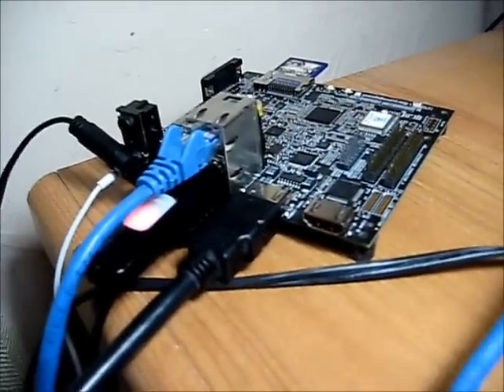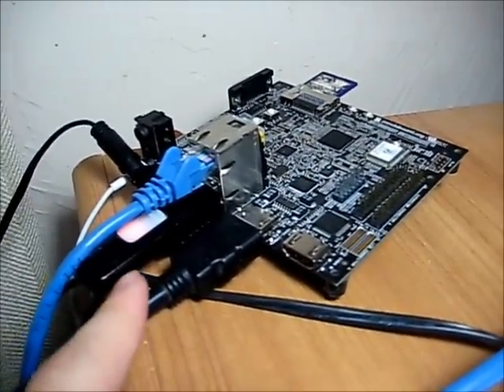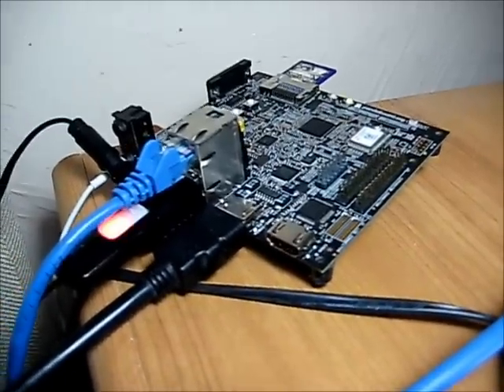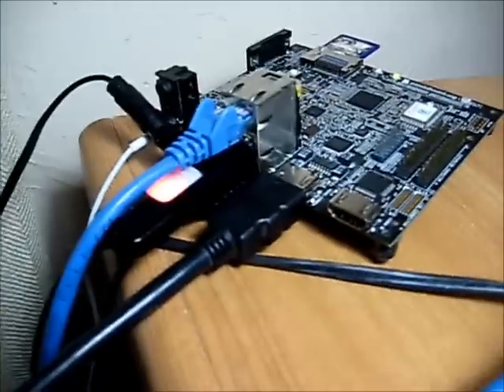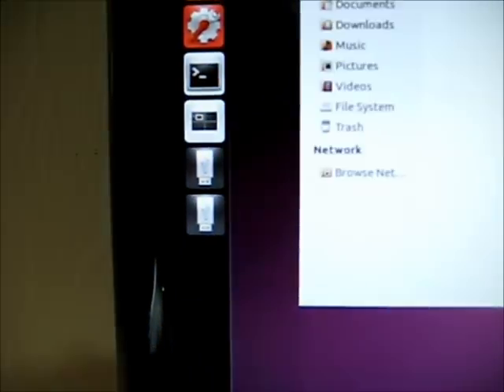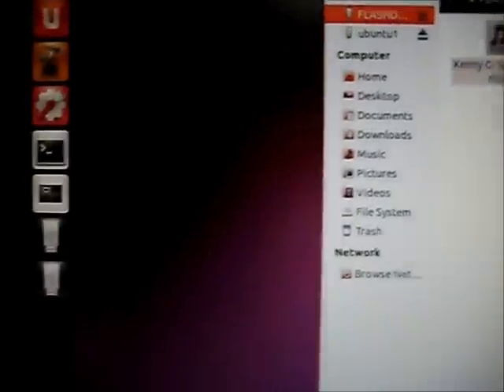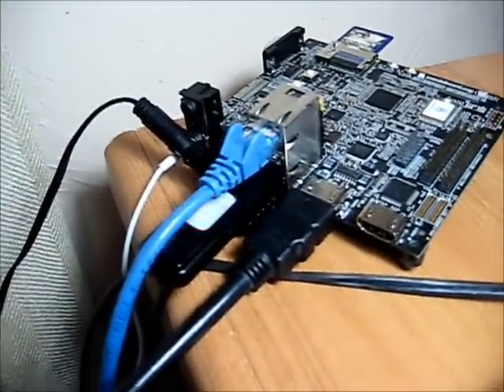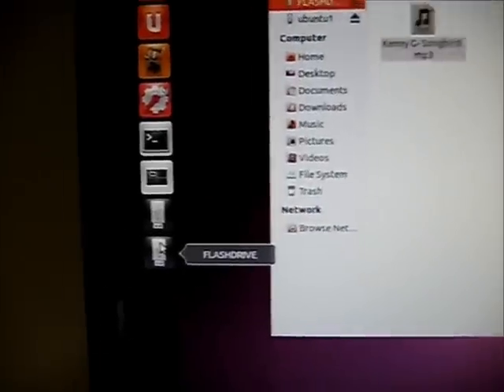Pandaboard USB FLASH Boot Part 4 (Demo)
Physical demonstration of using a two-stage boot system for pandaboard.  The first stage is loading the bootloader from the sd card and the second stage is loading the file system from the usb flash drive.